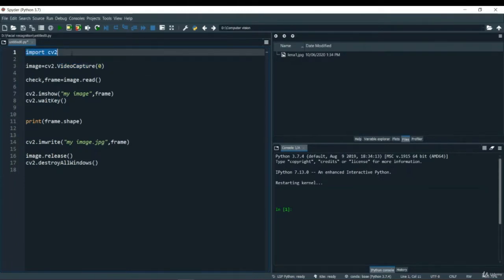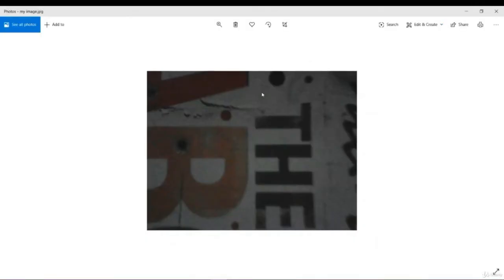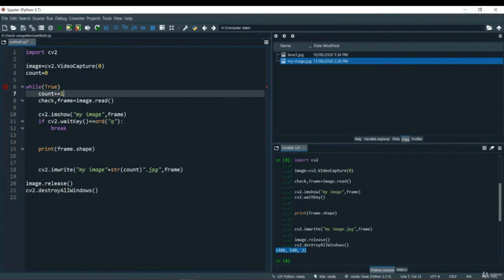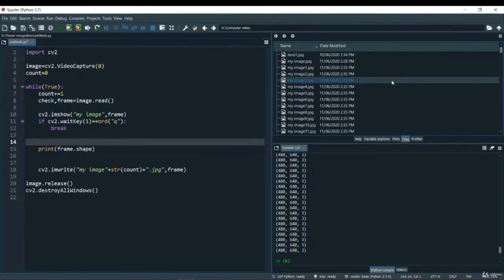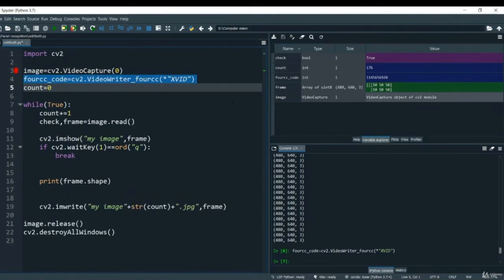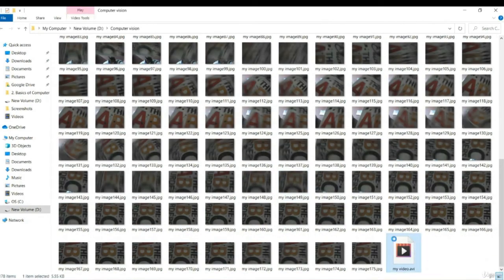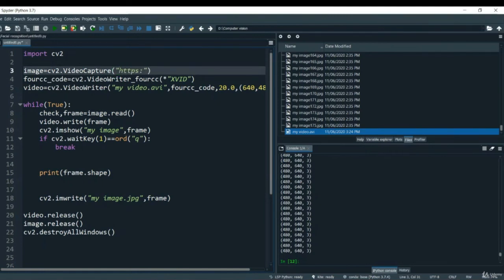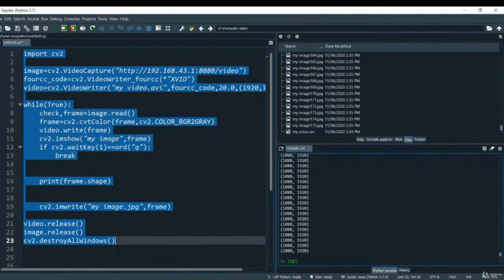1.3 Read Write & Show Image using webcam using opencv